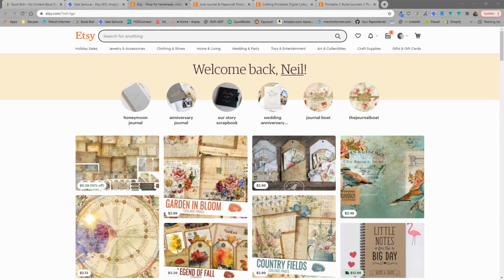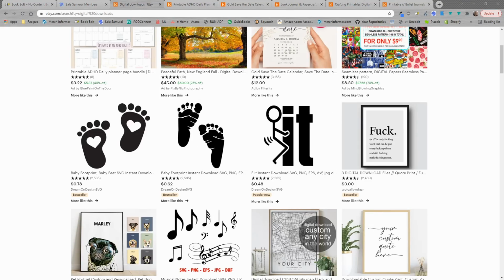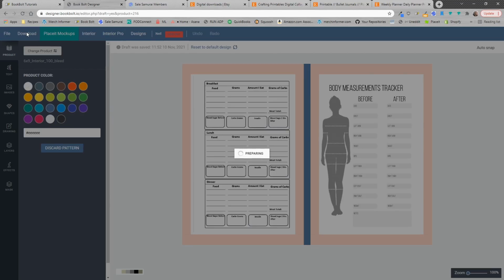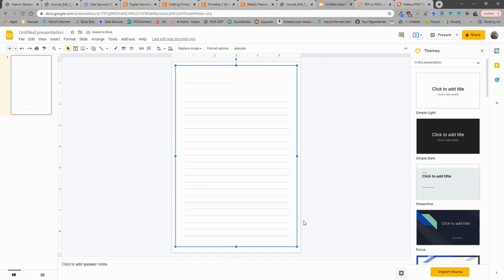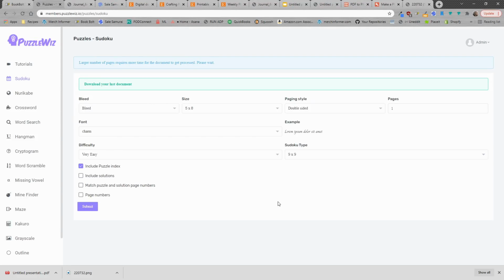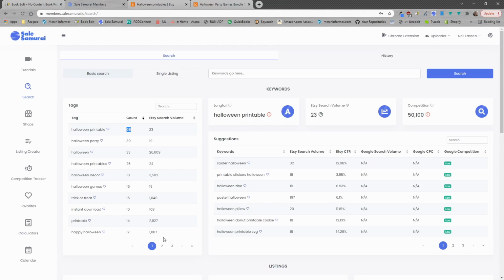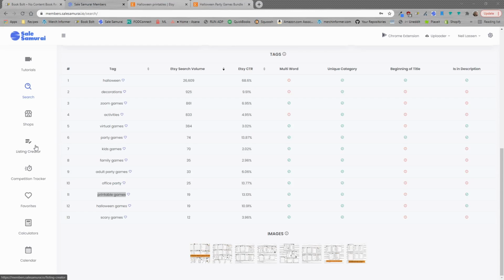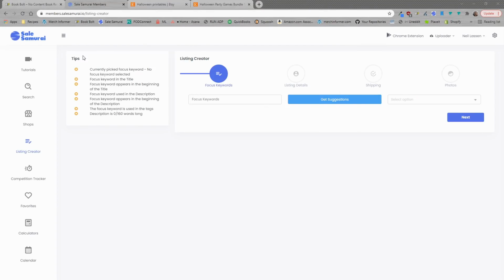How To Create And Sell Digital Downloads on Etsy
In this video, we go through all of the steps to get up and running on Etsy by selling digital downloads or printables.

Selling digital downloads/printables requires some up front work, but there is no inventory required, no shipping, and is an excellent way to scale up your Etsy business by adding a new revenue stream.

We have laid out all of the steps to successfully find what Etsy customers are looking to buy, 3 different methods of creating digital downloads, and how to properly optimize your listings so that they get in front of the right audience that wants to buy your products using Sale Samurai.